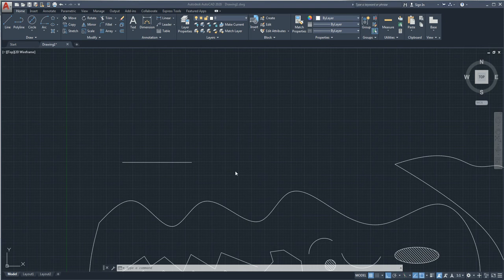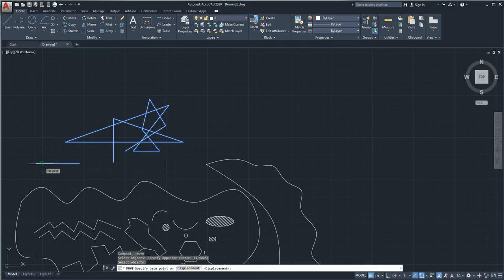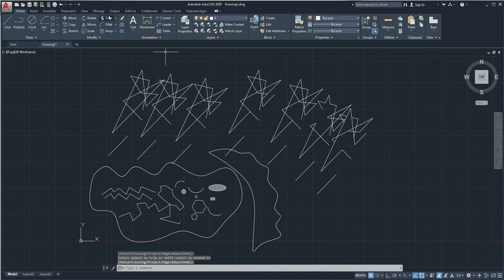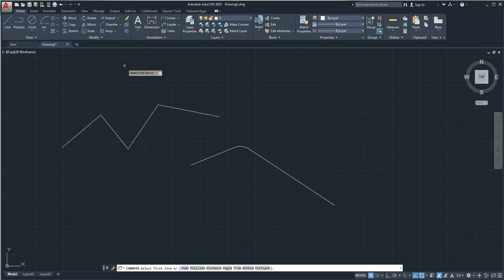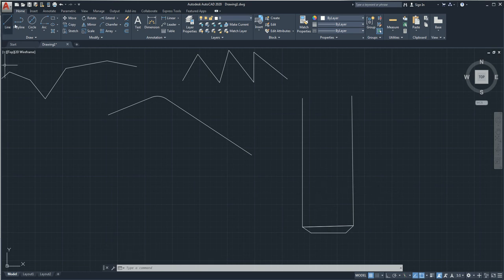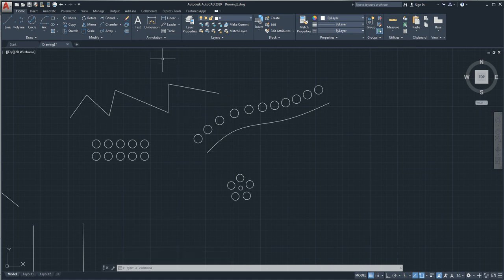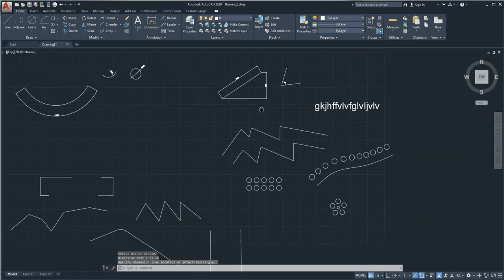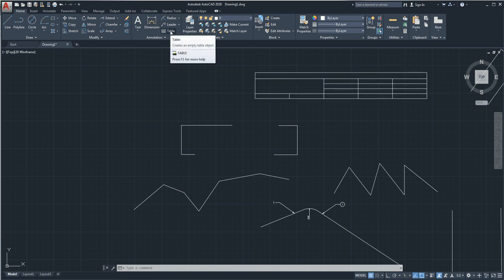AutoCAD Second Video English Version